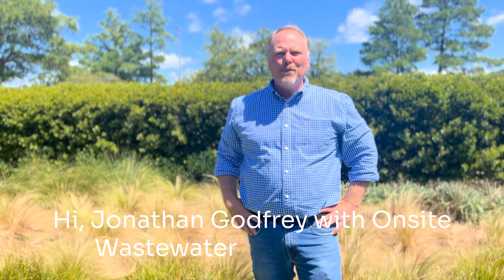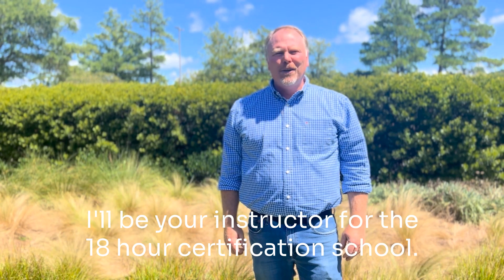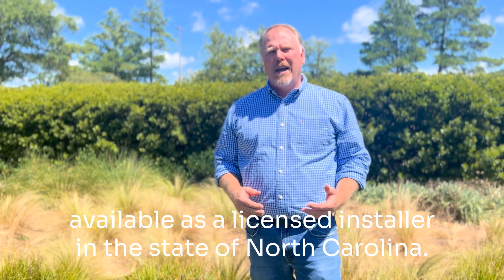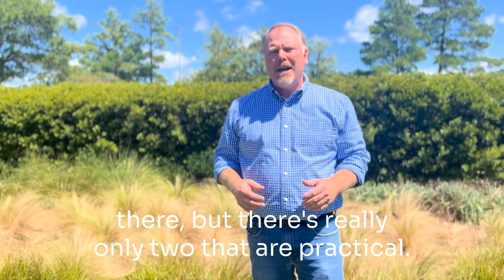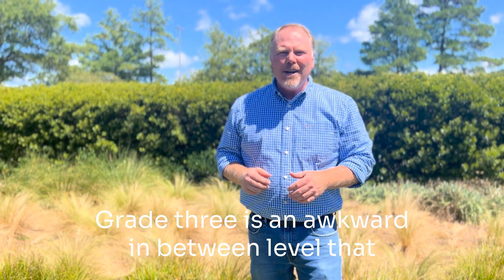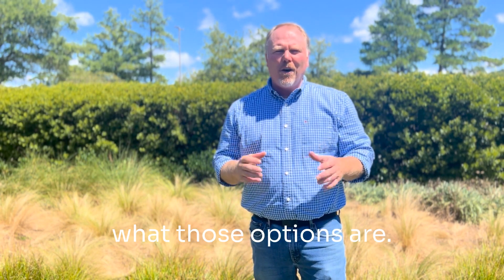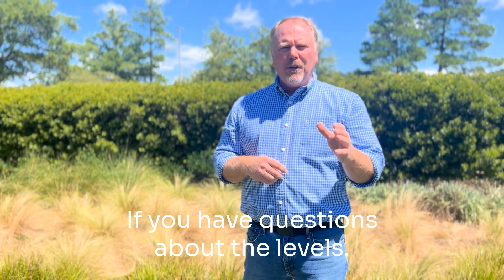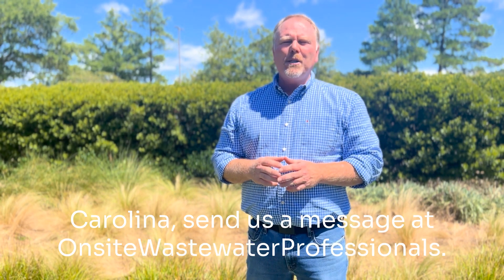North Carolina Septic Installer School - Installer Grade Levels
Welcome to our comprehensive guide on the Levels of Certification for Septic Installers in North Carolina! 🛠️ Dive into the intricacies of becoming a certified septic installer in NC, exploring each certification level, its requirements, and its scope. Whether you're a newbie looking to start or a seasoned professional seeking an upgrade, this video has got you covered. From Grade Level I to the highest tiers, we break down what you need to know to navigate the certification landscape of North Carolina's septic industry.